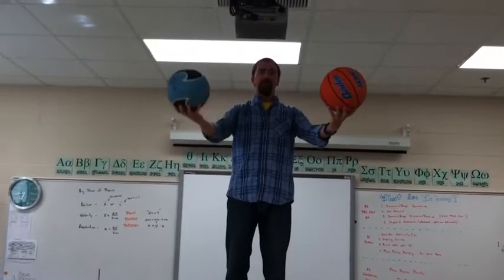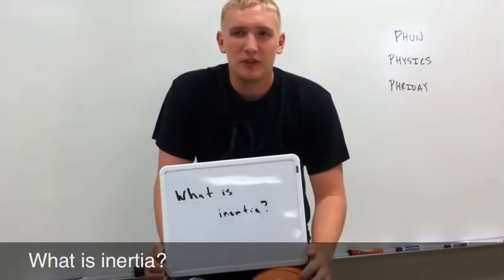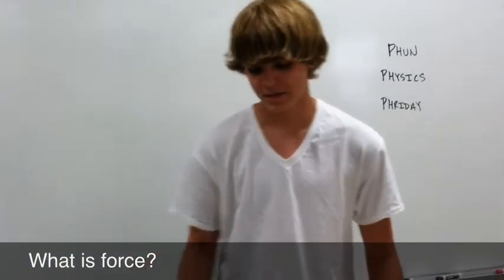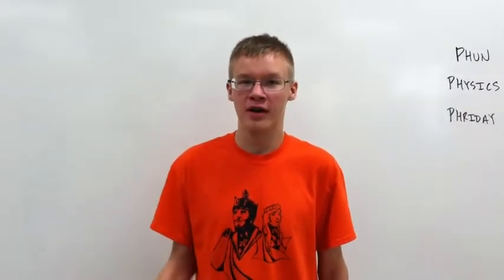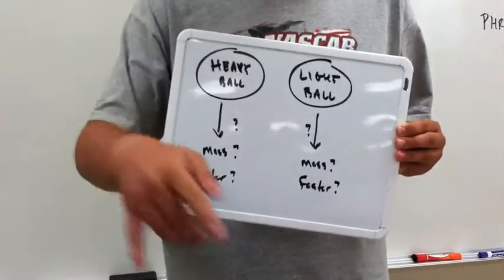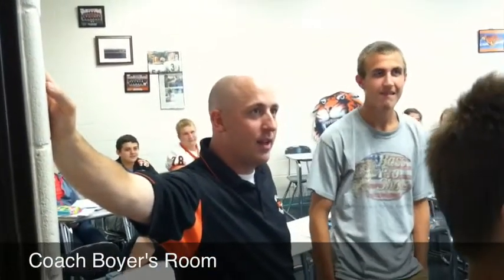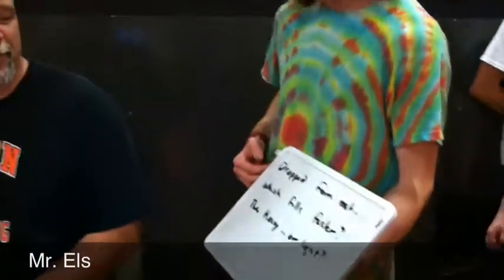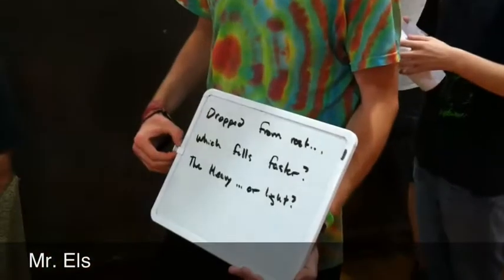Misconceptions About Falling Objects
If we disregard air resistance, all objects fall with the same acceleration.  Some people know that, some people don't.  Few can explain why.  A4 Conceptual Physics set out to clear things up.